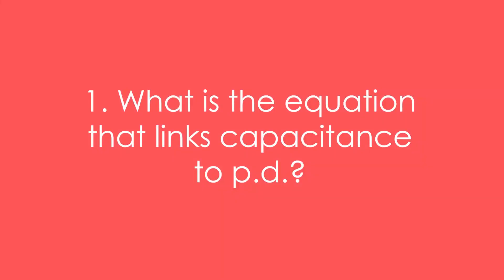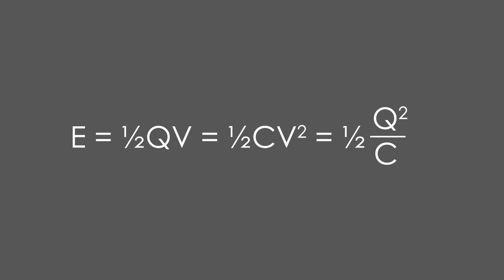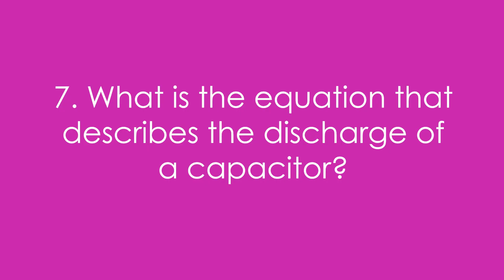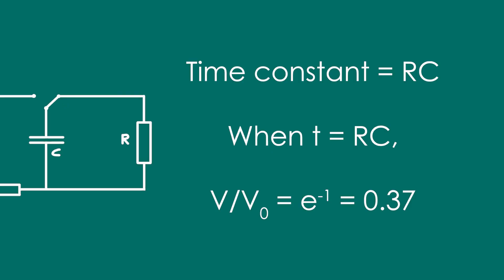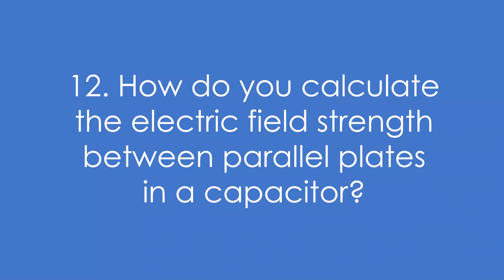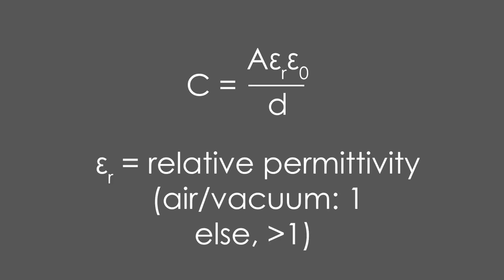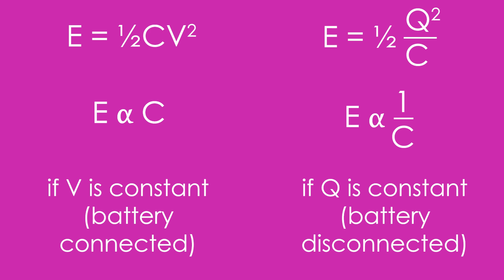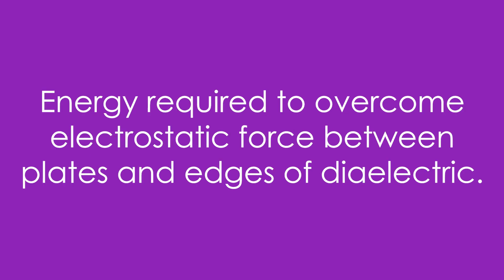Capacitors - Flashcards - A-level Physics Revision Questions